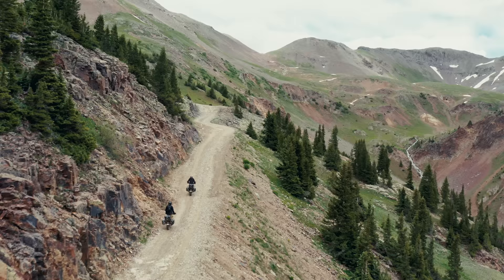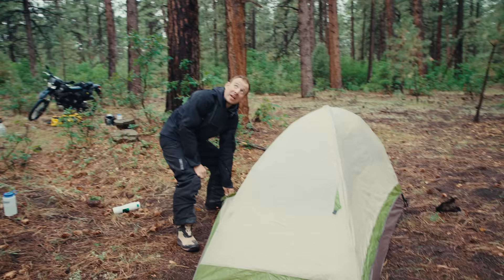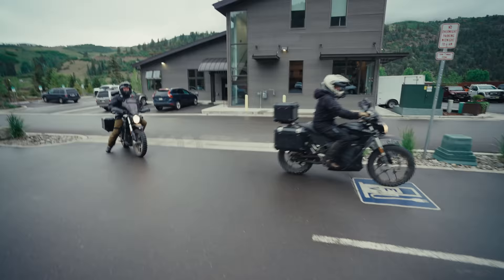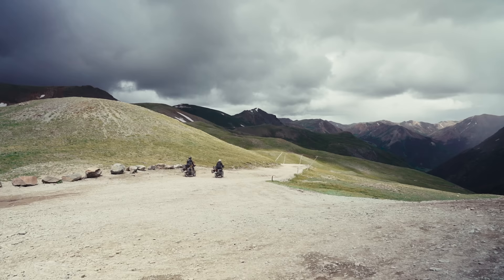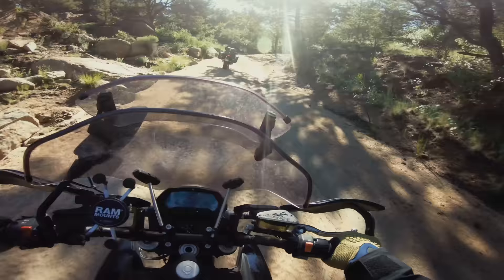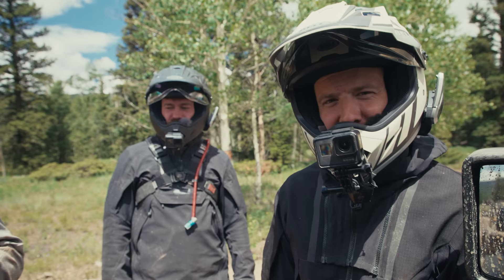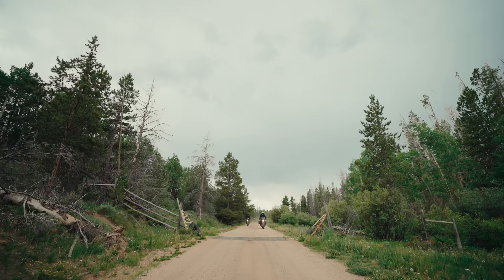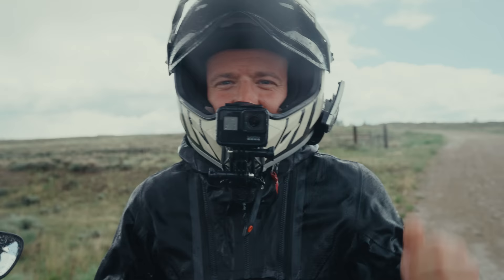We Rode 1,000 Rocky Mountain Miles On Electric Motorcycles | Zero DSR Adventure Ride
We rode two Zero DSR Electric Motorcycles 1,000 miles off road through the Rocky Mountains, only using charging stations available to the public. See more of the adventure at Electric Cycle Rider

Tucker Neary from @ElectricCycleRider and Mark Jackson from @SourceADV ride two Zero DSR Black Forest Edition electric motorcycles 1,000 miles along the Colorado Backcountry Discovery Route, an off-road route that traverses the rugged Continental Divide through some of the tallest mountain peaks in the United States. The goal was to only utilize charging stations available to the public.

Starting at the 4 corners of Colorado, New Mexico, Arizona and Utah, and concluding at the Wyoming border, the trip would ultimately take 7 days to complete and relied heavily on logistics to ensure that we would not run out of battery deep in the desolate Rocky Mountains. We pre-planned our route by overlaying an extended version of the Backcountry Discovery Route into the mapping application onX Offroad Using this data, we researched public charge stations that were less than 120 miles apart, hoping the motorcycles would make the distance.

Riders: Tucker Neary, Mark Jackson
Cinematographers: Colin Witherill, Alex Witkowicz, Josh Uhl
Photographer: Josh Uhl, Alex Witkowicz
Aerials: Colin Witherill
Editor: Matt Coddaire
Color: Peder Morgenthaler
GFX: Keiko Ozaki
Graphics: Kanoe Neary
Sound Design: Todd Ayers

For more in-depth tests and reviews on the latest electric motorcycles and dirt bikes,